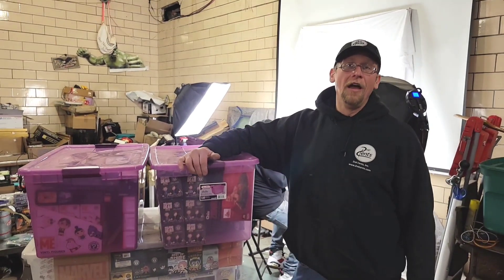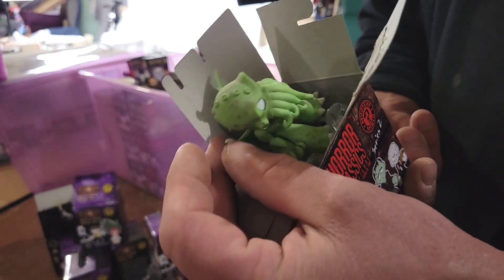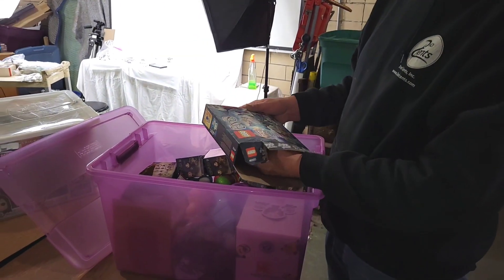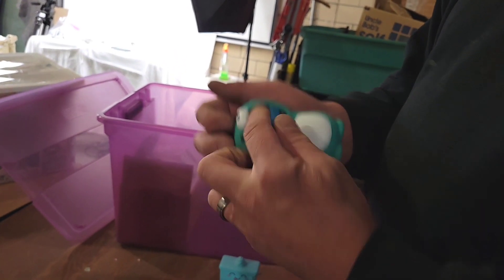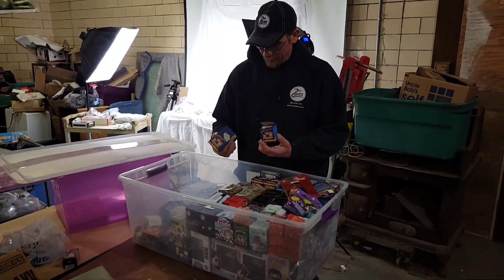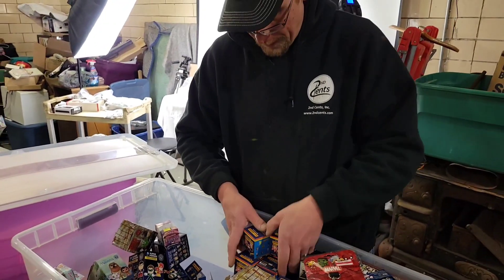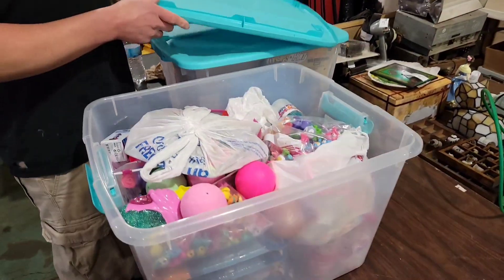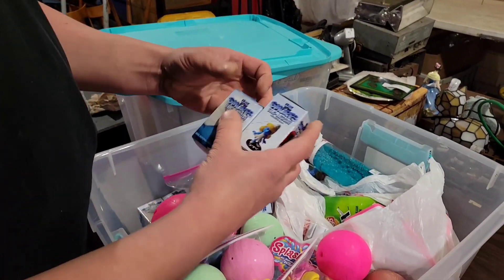Unit LOADED w/ CASH items! ~ I buy storage locker for $410, missing video! ~ See What I FIND?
Owner abandons unit LOADED w/ CASH MONEY items, why? ~ I buy storage locker for $410, lost video!

Robert Zjaba Auctioneer Extraordinaire from 2nd Cents Auctions buys an abandoned Storage unit for $410 because it is loaded with totes! The owner abandons collection of cash money items! Why did he store these items, only to lose them? Learn how to make money buying and selling with Robert.

@Froggy Flips
@StevenSteph Resale Killers
@Taco Stacks
@Curiosity Incorporated
@Treasure Hunting With Jebus
@Locker Nuts